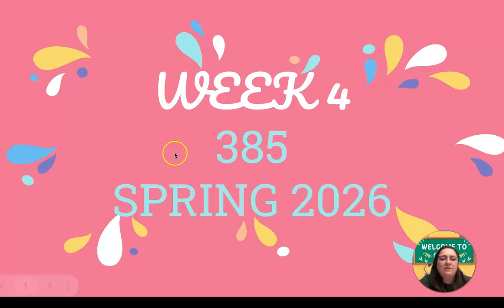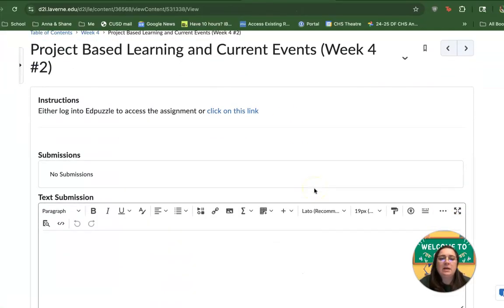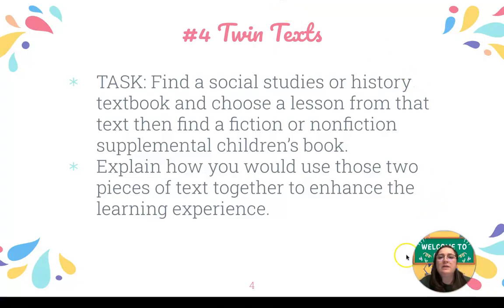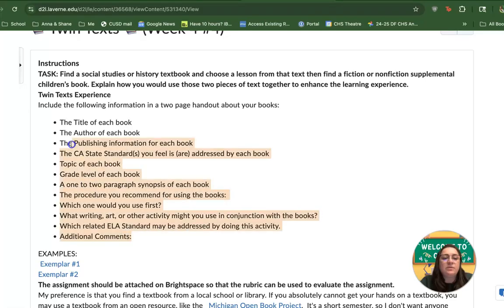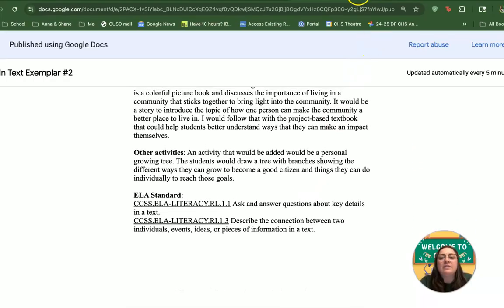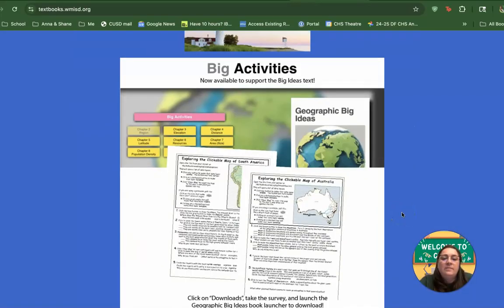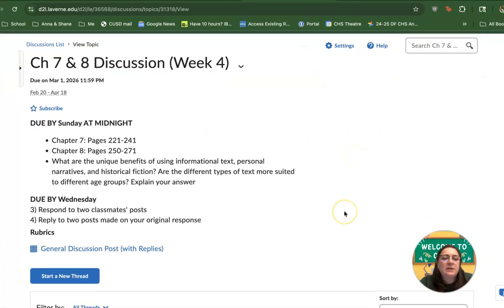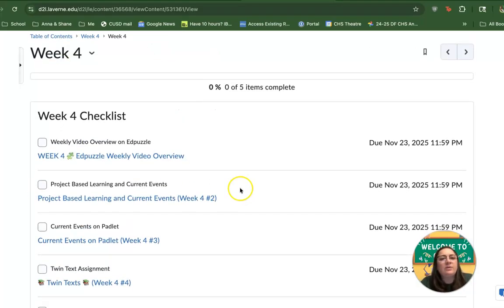Week 4 S 26 EDUC 385